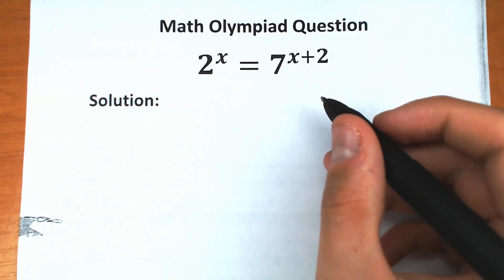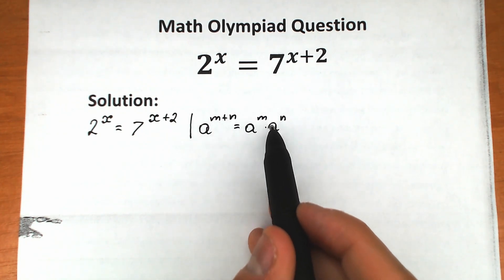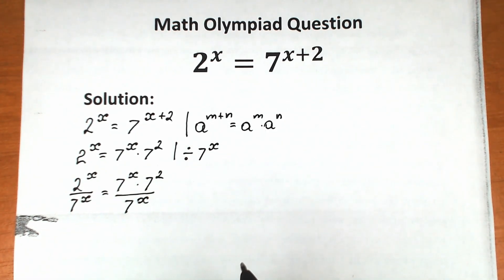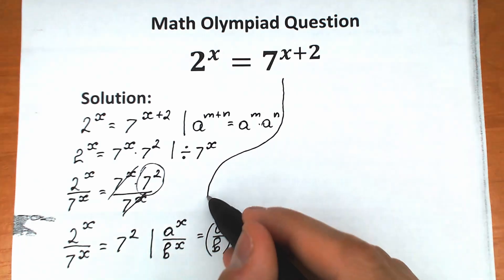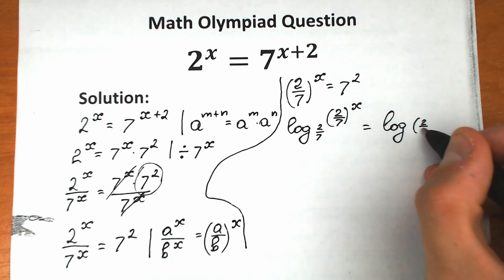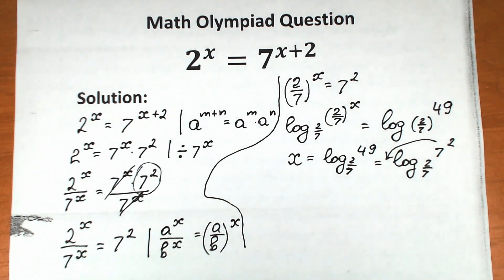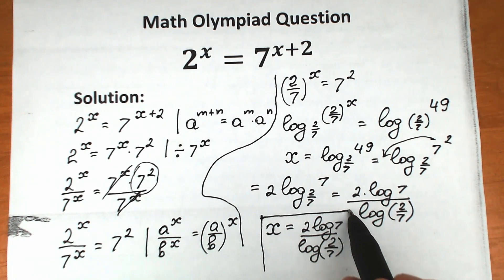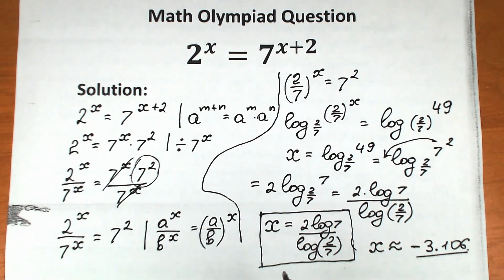a great exponential equation | exam preparation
You should know these rules.

If you're reading this ❤️. What do you think about this problem?